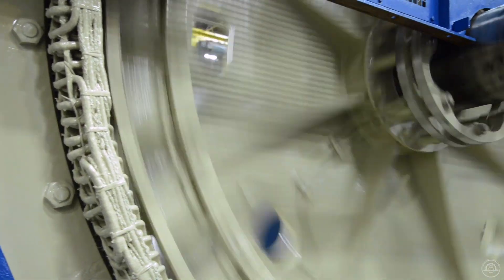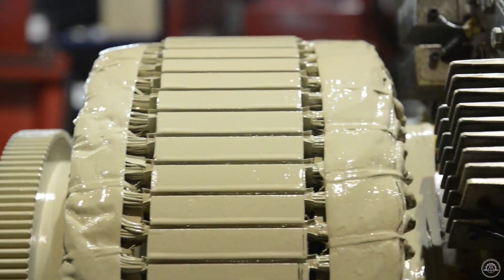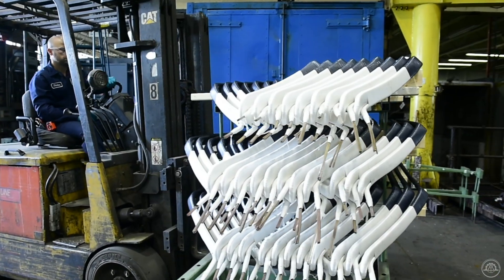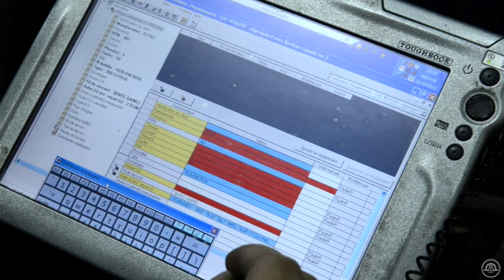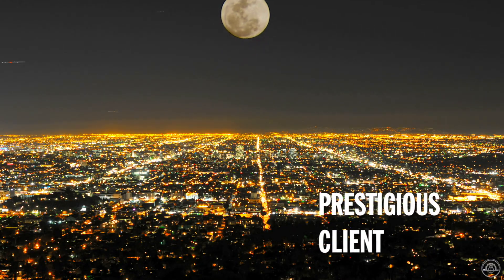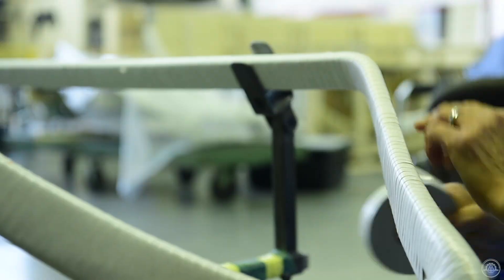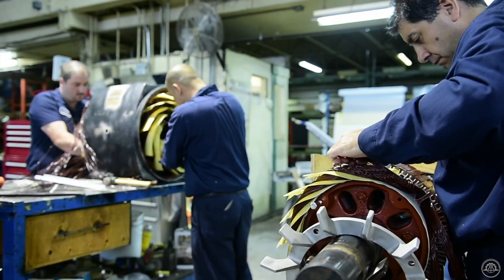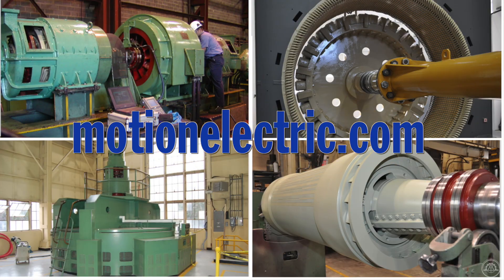Motion Electric Corporate profile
Motion Electric is a trusted electrical apparatus service specialized in the repair, maintenance and overhaul of electrical rotating machines.
Located in Mississauga, Canada, its 40,000 square feet workshop has the ability to handle all types and sizes of electric motors – from small to extra-large.  We are equipped and specialized in maintenance of turbos, generators and electrical motors up to 13.8 kilovolts.
Our expert teams of winders, technicians and engineers possess practical industry-specific experience and broad technical knowledge to ensure high quality, competitive pricing and outstanding reliability.  Work progress can be followed through a secure online platform called Delom+, accessible from anywhere, at any time.
Mobile teams are available 24/7 and work in synergy with the technical experts for an added-value expertise!  Preventive maintenance, predictive diagnostics, root cause of failure analysis and evaluation of the actual conditions of operation are all part of our tailored service, making your production safer and reliable.
Since 1990, Motion Electric has built a strong reputation worldwide with prestigious clients in various fields such as utilities, steel & smelters, pulp & paper and other heavy industries who trust our experts to repair and overhaul their most critical units.
Motion Electric manufactures and supplies formed coils to the electric motor repair markets worldwide.  We produce prime quality coils and stator bars compatible with either VPI or Resin-Rich insulation systems for machines rated up to 13.8 kilovolts, using the best materials and technologies available.
Thanks to its expertise in an ever-evolving industry, Motion Electric has developed state-of-the-art methods and technologies enabling the company to comply with the highest quality standards and minimum timeframe set by customers.
Quality… Expertise… Service; these are the foundations on which Motion Electric has built for continued growth worldwide as a key partner in critical equipment productivity!